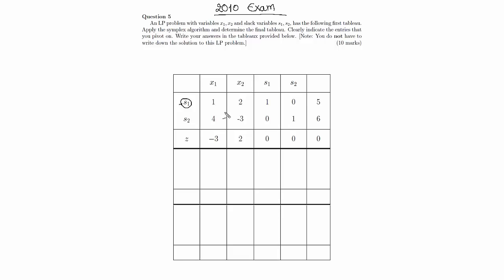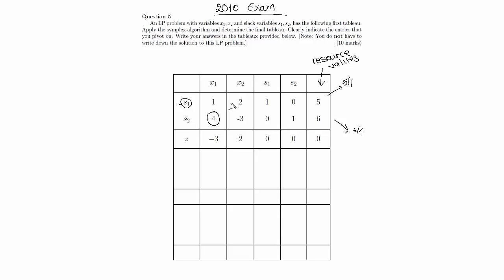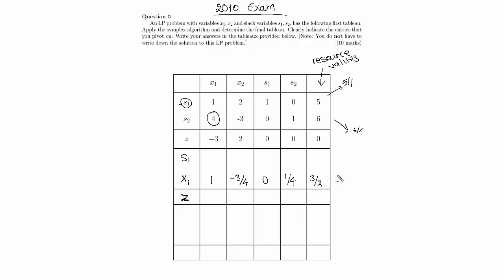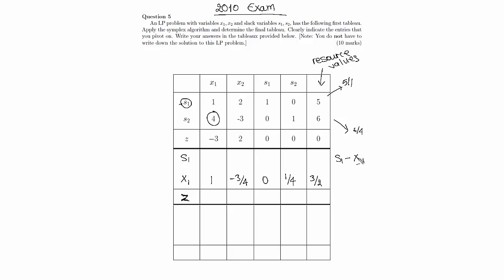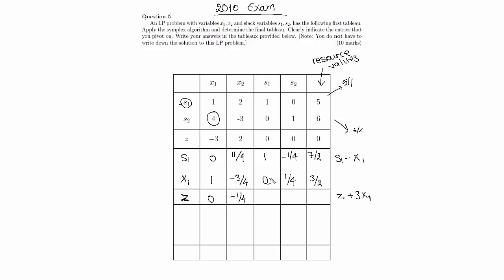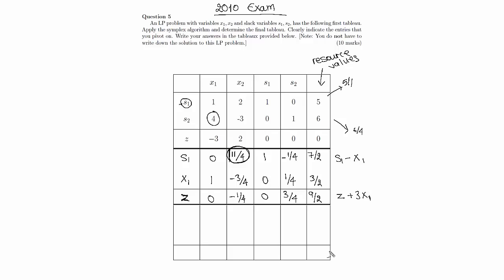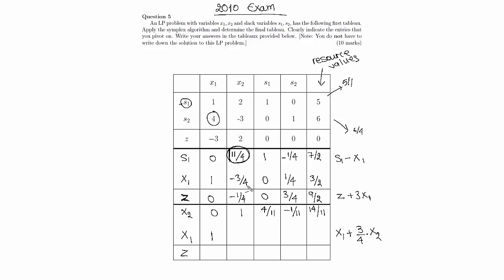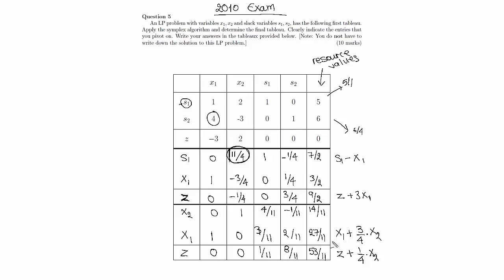Q5 2010 exam